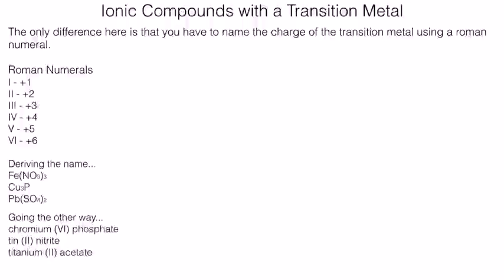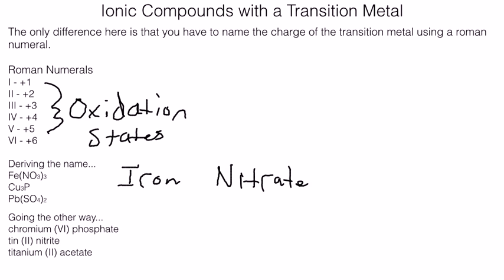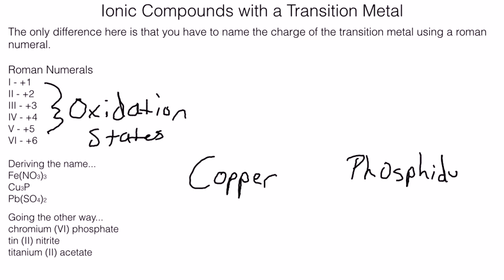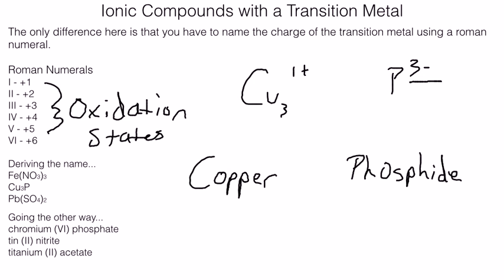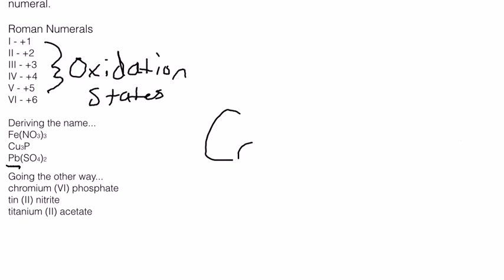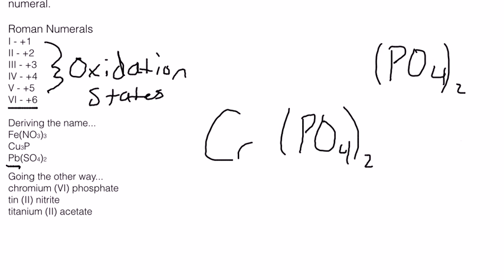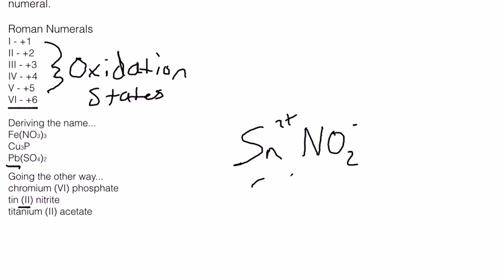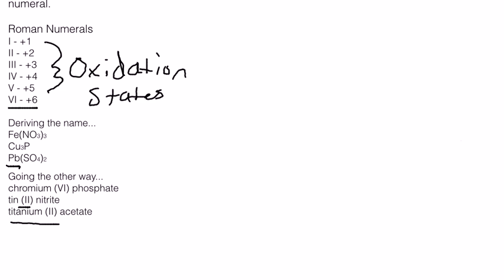Naming Ionic Compounds with a Transition Metal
How to name/formulate ionic compounds with a transition metal.